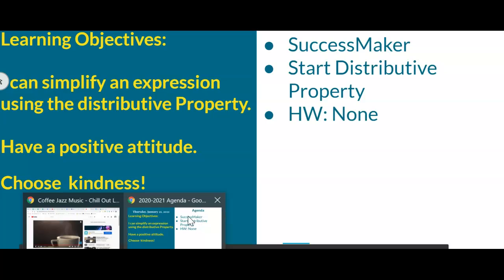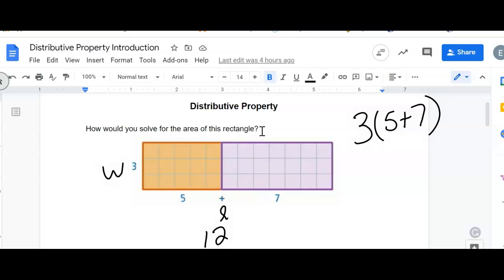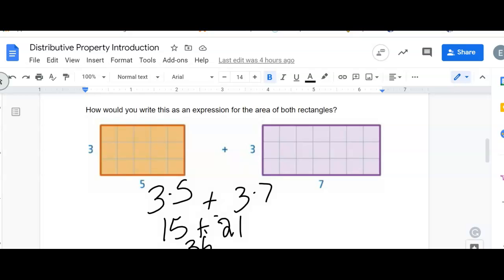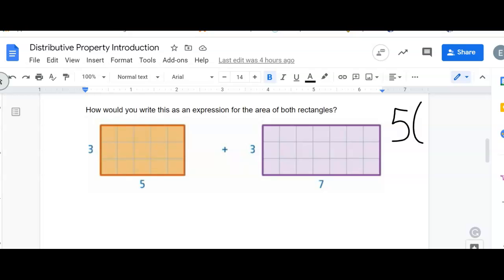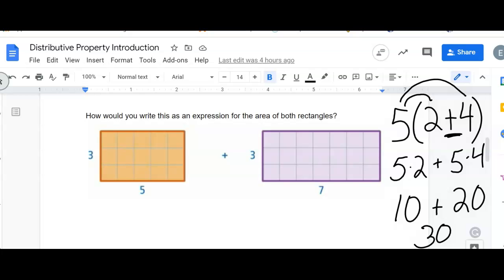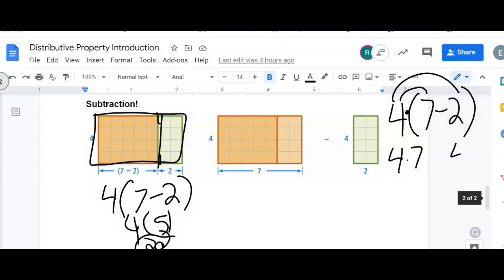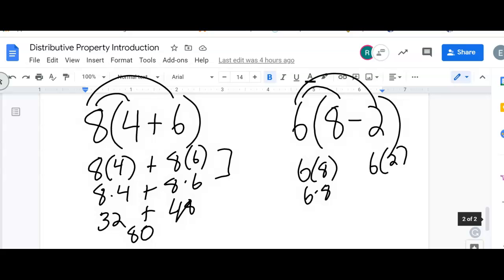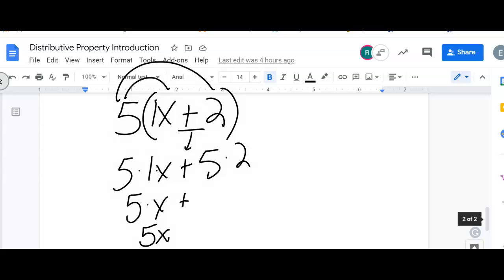Intro to Distributive Property